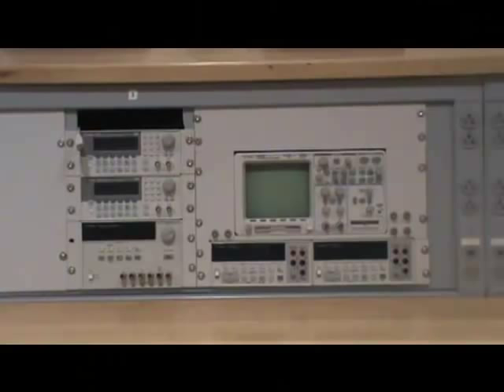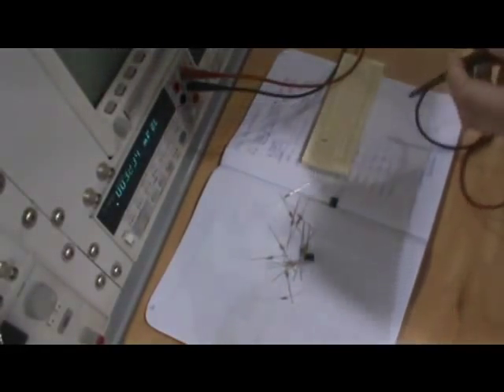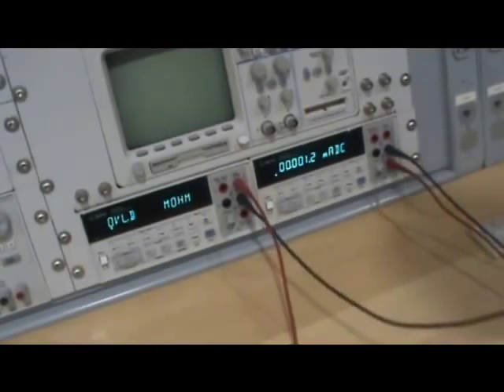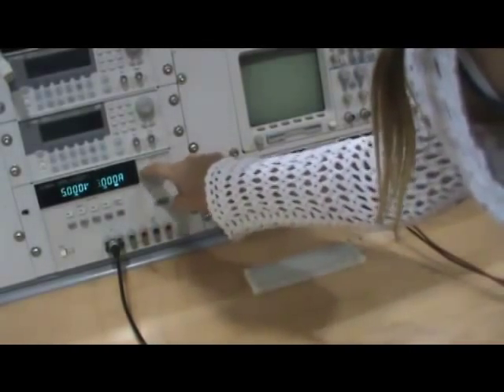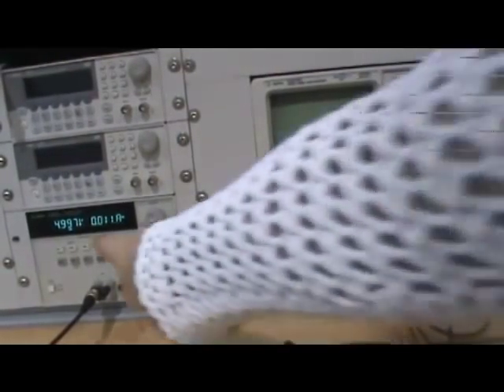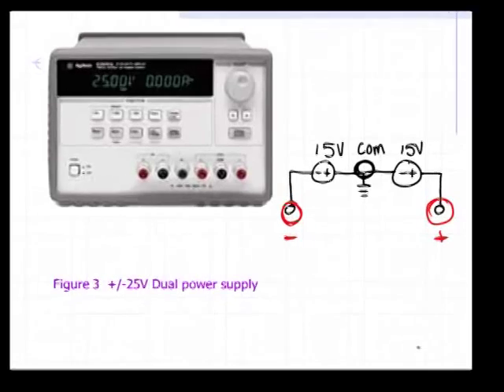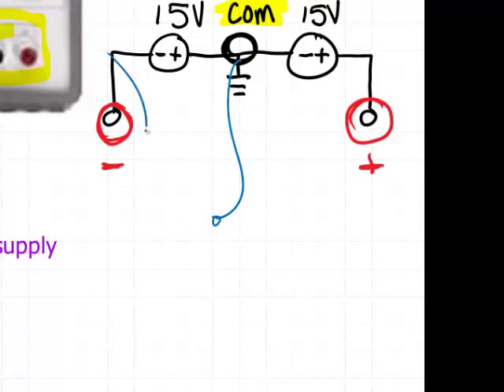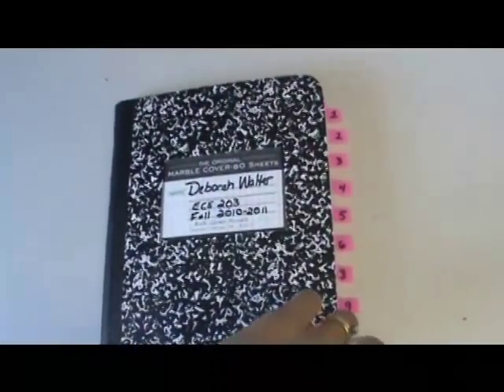Lab 01: Measurement Techniques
An introductory lab showing the use of a digital multimeter to measure voltage, current, and resistance. The use of a breadboard is described.